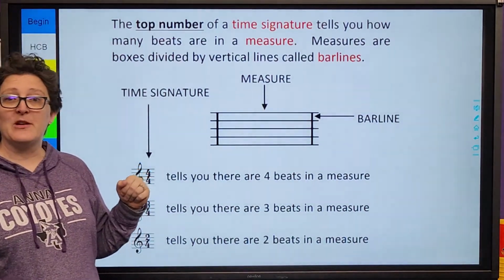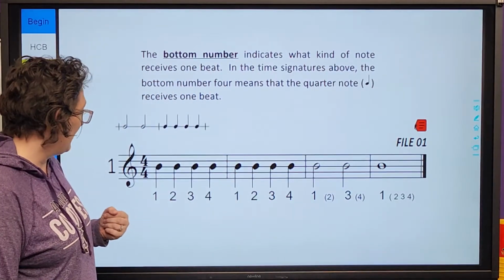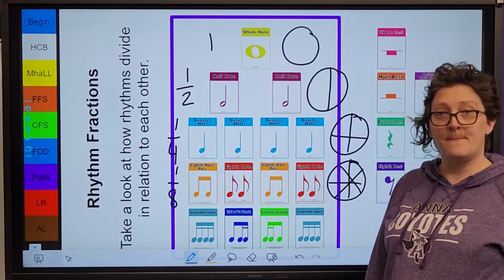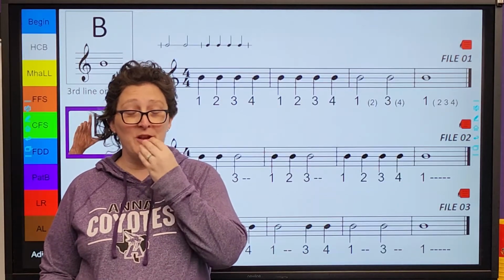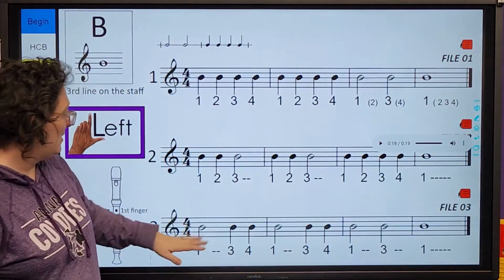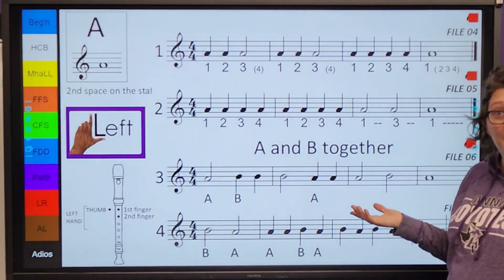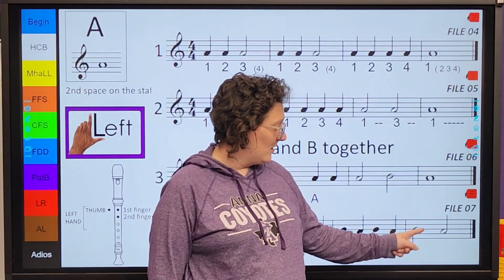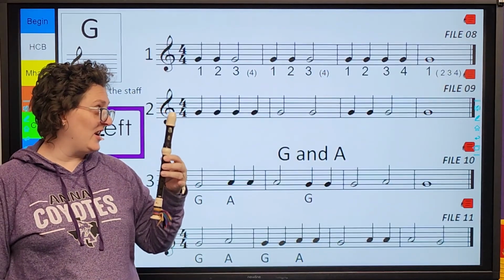0 Beginners start here!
If you are a super beginner recorder player and don't know where to get started, this tutorial video will teach you how to count your rhythms and how to finger the first 3 notes - B A G.